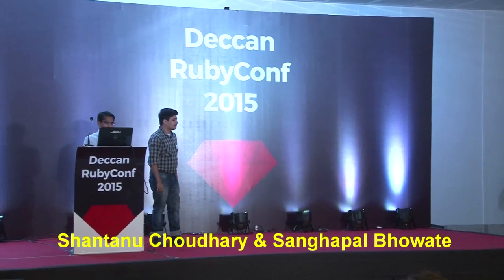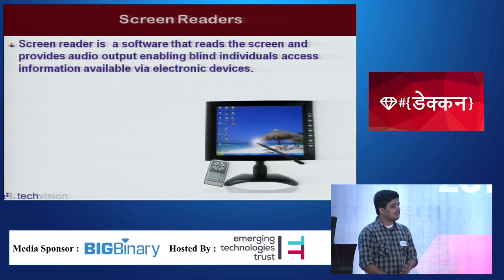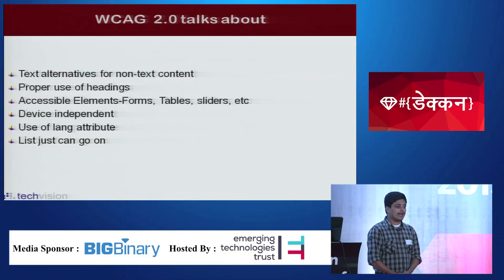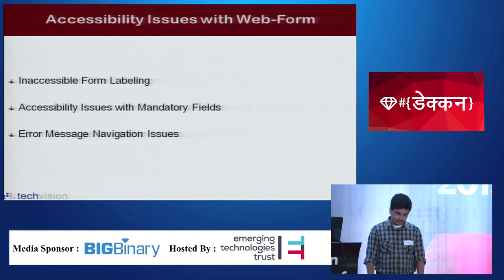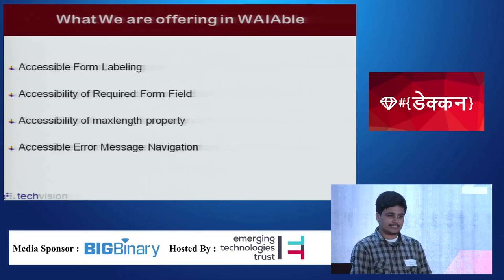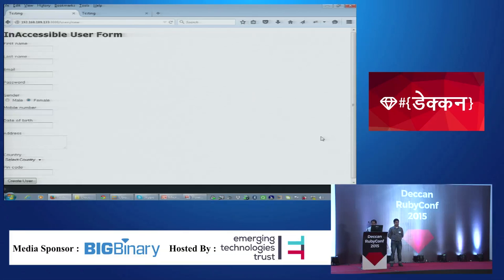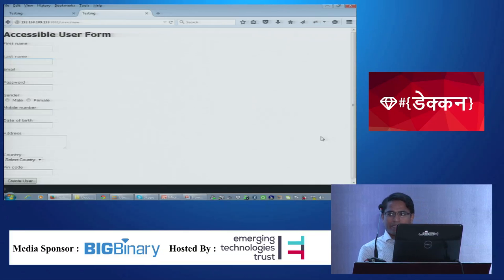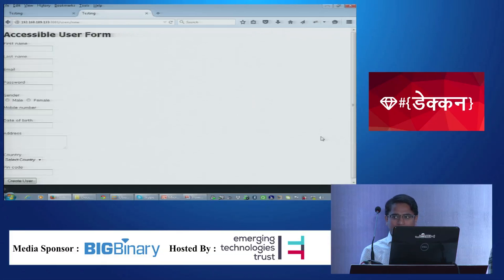Accessibility in rails form viable with WAIAble - Shantanu Choudhary & Sanghapal Bhowate